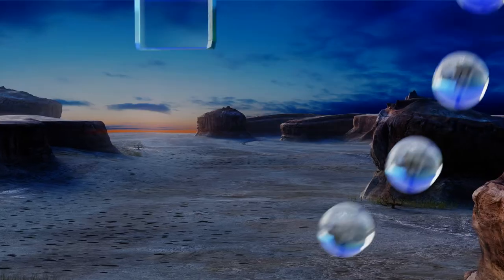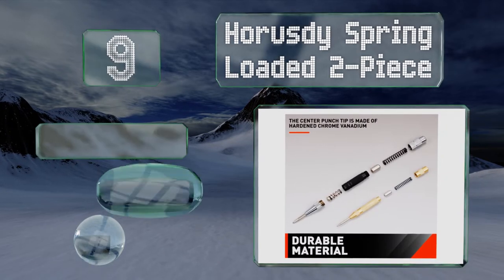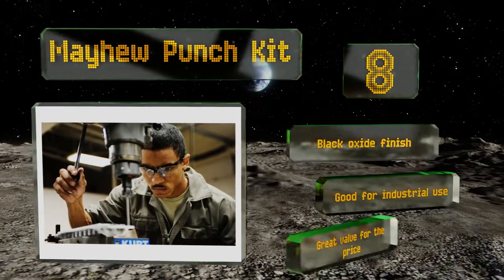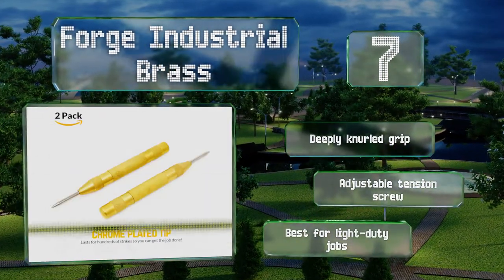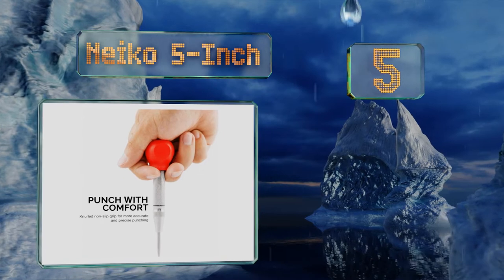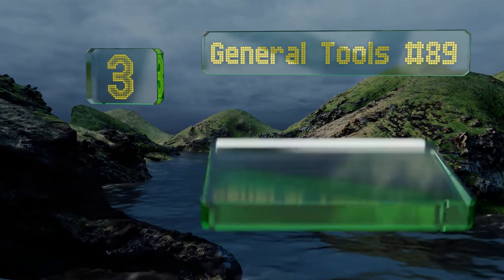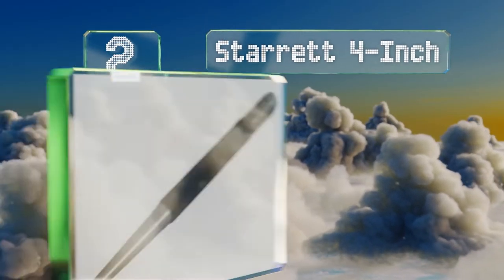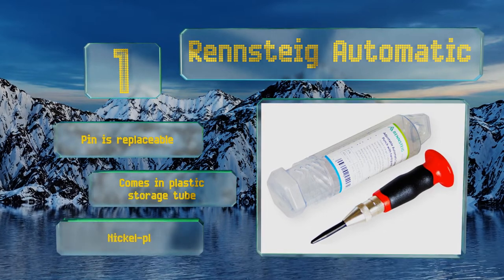10 Best Center Punches 2019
Our complete review, including our selection for the year's best center punch, is exclusively available on Ezvid Wiki.

Center punches included in this wiki include the starrett 4-inch, general tools #89, lisle automatic, starrett 18c, mayhew punch kit, forge industrial brass, neiko 5-inch, stanley fatmax 3/8-inch, rennsteig automatic, and horusdy spring loaded 2-piece.